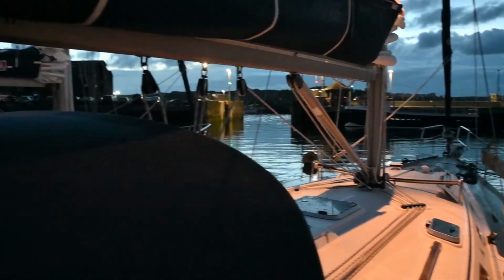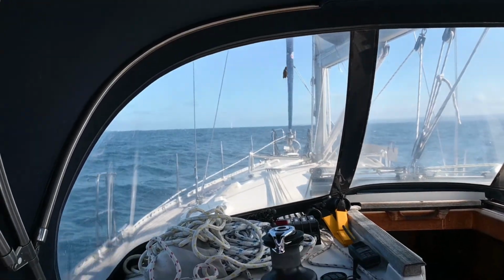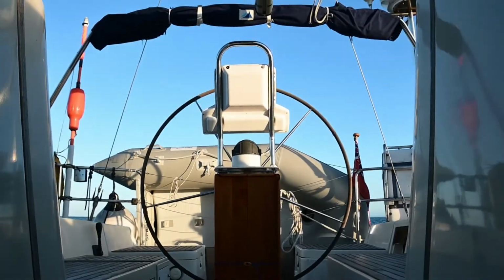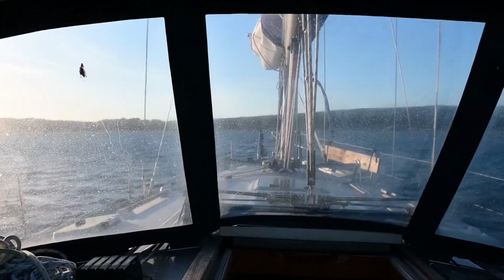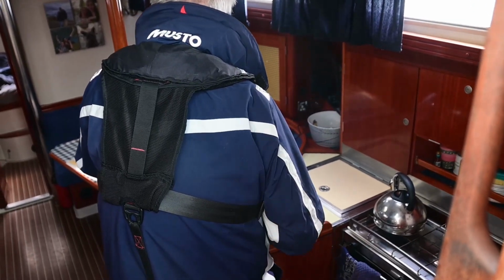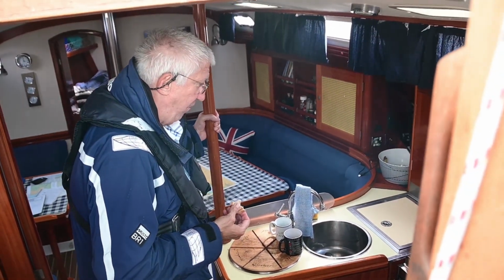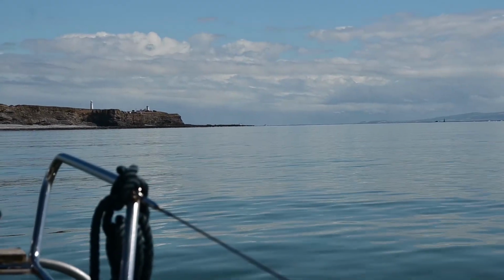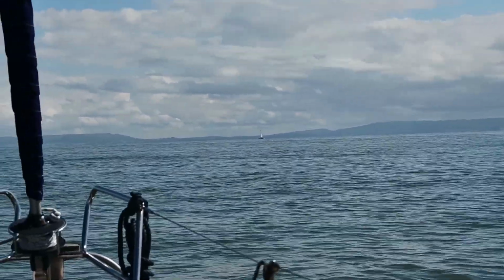Ep 47 Best Sail of the Season, Seven knots of Pure Joy!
We set sail from Padstow and head back towards Cardiff.  The skipper is back on board and planning passages, leaving me to enjoy helming and keeping watch. This is my happy place as I do get a bit seasick down below when we are on passage.  Seagull is sailing like a dream with her new copper bottom and at one point we manage 8 knots under sail, making us both extremely happy.  Our new Rocna anchor is put to the test, and we could not be happier with the result.  It sets very easily and held fast in F5 offshore breeze.  We both slept well and we will definitely be anchoring out a lot more next season and enjoying life on the hook.

Thanks again for watching our videos.